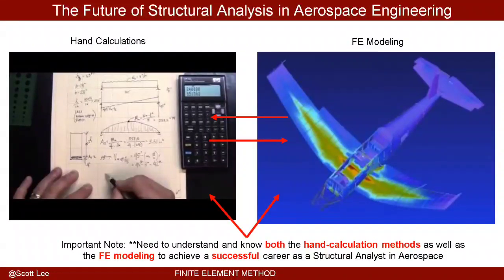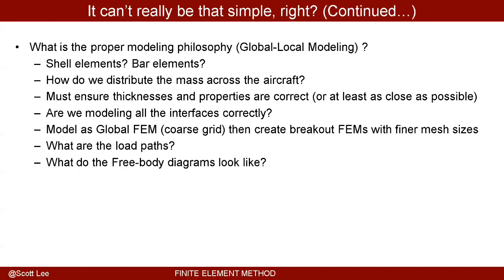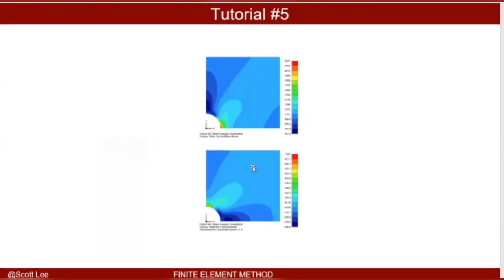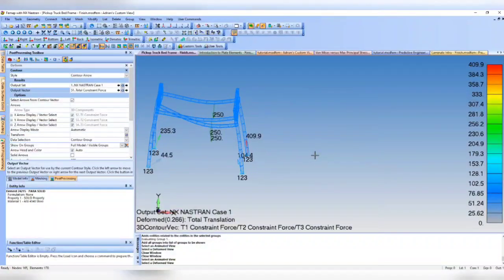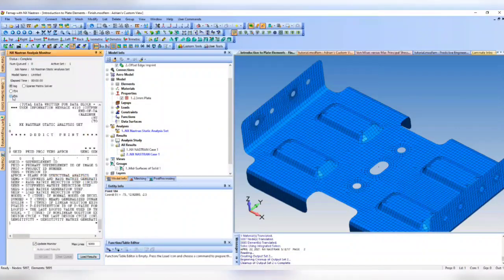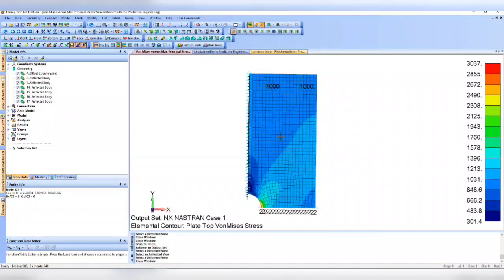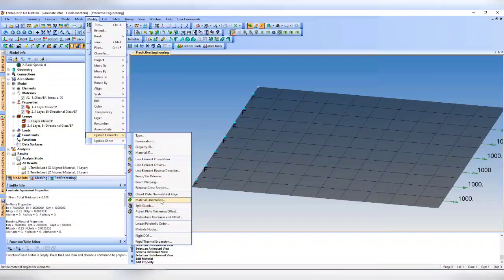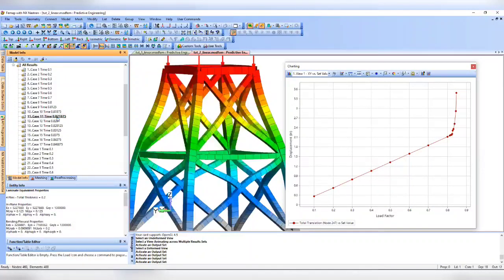Finite Element Method: Speaker Series with Scott Lee - Practical FEM Postprocessing with FEMAP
Our special guest Scott Lee talks about practical considerations in the finite element modeling of buckling, composites, shells, and static problems.